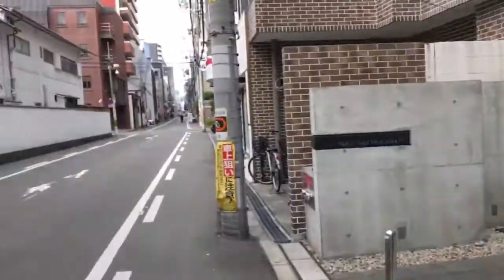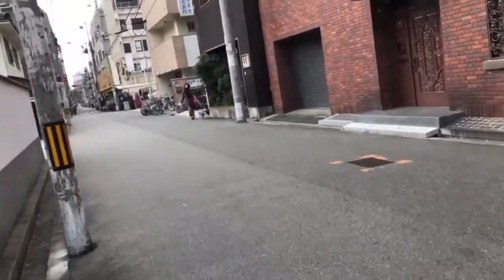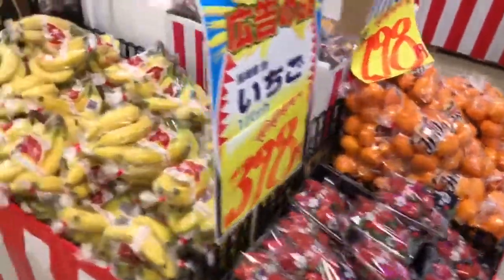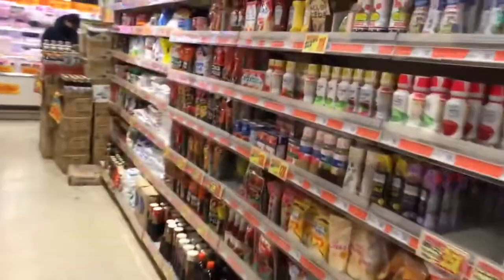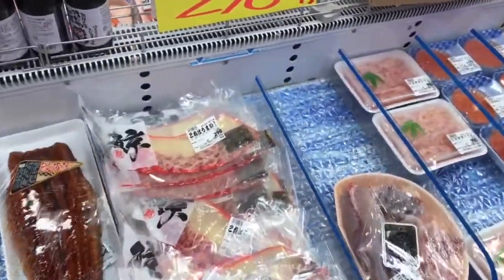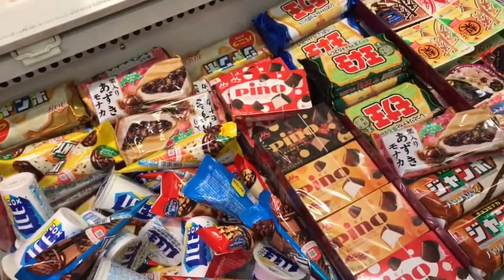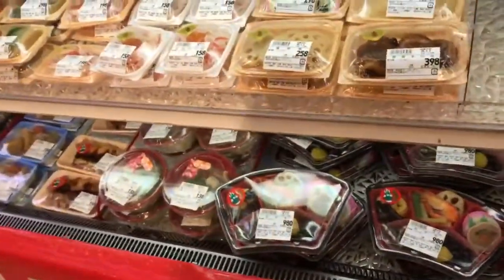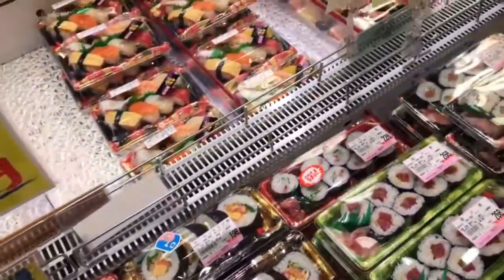Supa Tamade | Cheap Japanese Grocery Store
A short trip to the local Supa Tamade to see some unique and unusual food in Osaka, Japan!